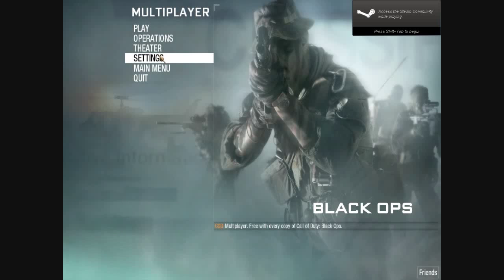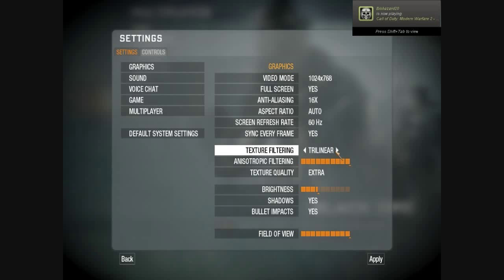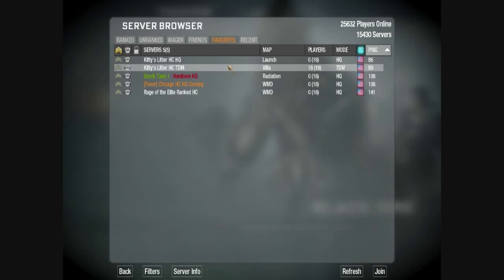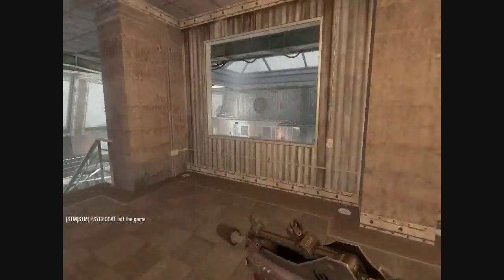this is some help for black ops(part 1)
this is here to help you get black ops on the pc to work.